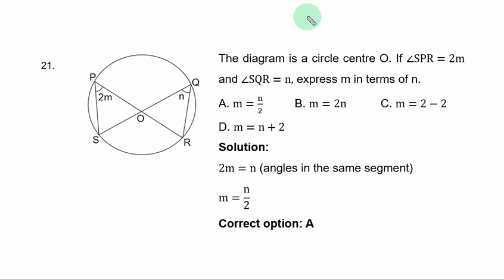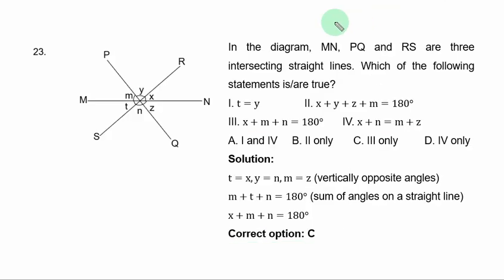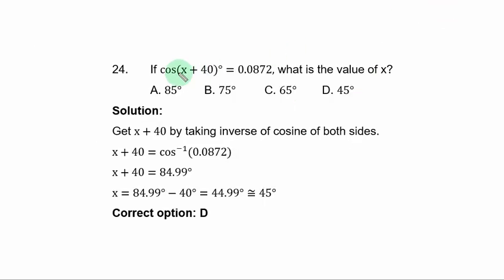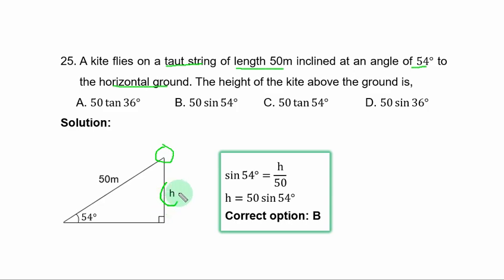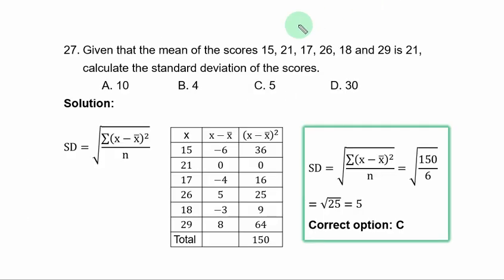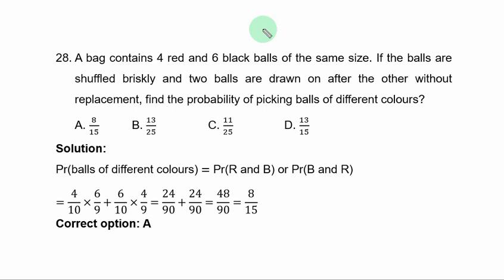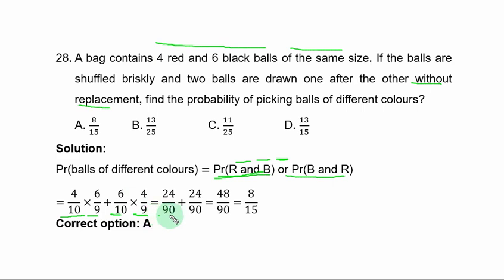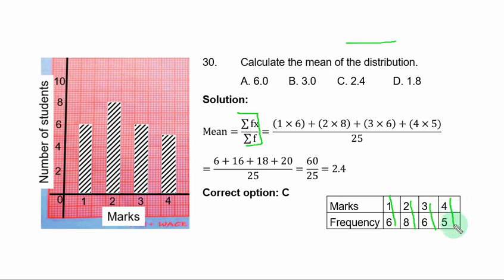WAEC 2012 Mathematics Objective Questions 21 - 30